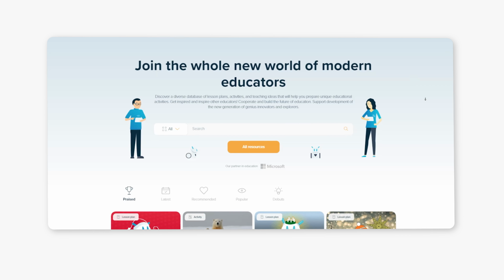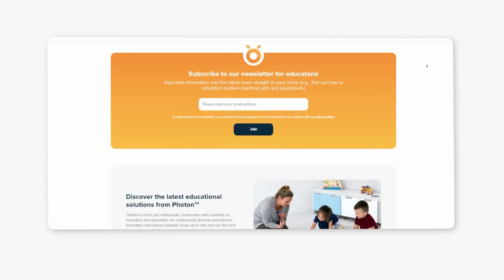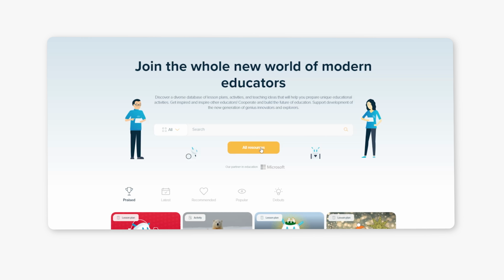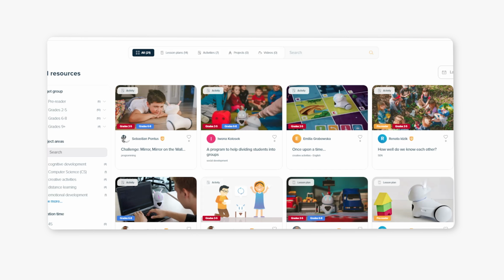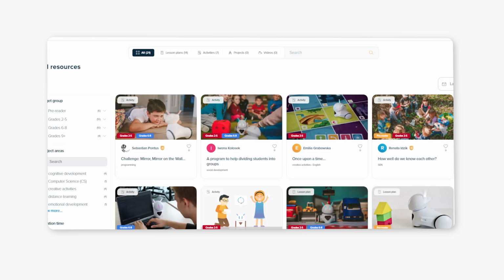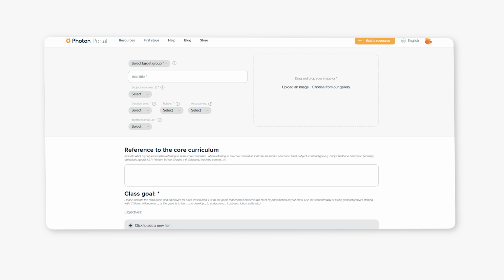Course for Beginners - Episode 10: Where to Look For Ideas and Inspiration?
In this video:
🔶You will learn where to find ideas and inspiration for teaching in your classroom together with all the free resources for working with your robot.

The educational robot and other interdisciplinary teaching aids and methods are used by teachers and parents around the world. Each of the kits will prove useful when teaching in schools and at home. All lesson plans and scenarios have been created with help of educators, psychologists, parents, and students.

Here at Photon, we understand that children are the key to a better future. We aim to employ modern technologies not only to raise the next generation of great inventors but, most importantly, to give an equal start to all students. We firmly believe that utilizing the latest technology in education is not just the best way to tackle the future but the only way to do it.

Interdisciplinary Development - teach programming in parallel with other core curriculum subjects.
Social Development - shape proper behaviors and social attitudes.
STEM - integrate teaching Science, Technology, Engineering, and Mathematics analogously.

A revolutionary approach to teaching. We realize that both teaching and learning should be fun and productive. Our products intertwine teaching programming with teaching other studies, including STEM, social, and basic school subjects.